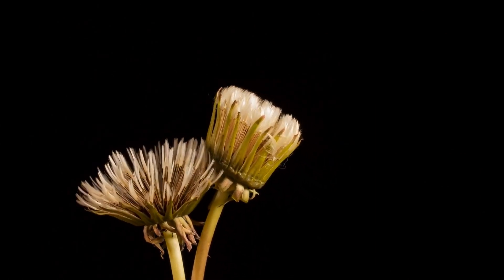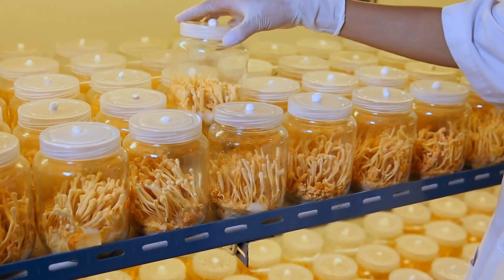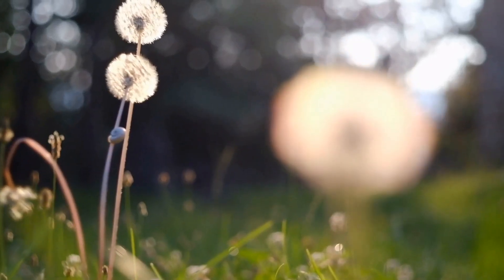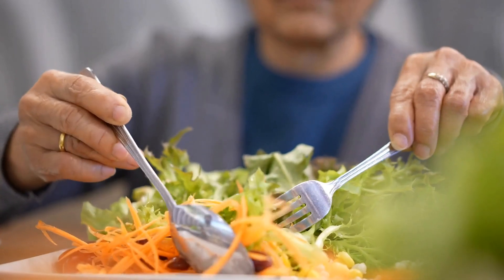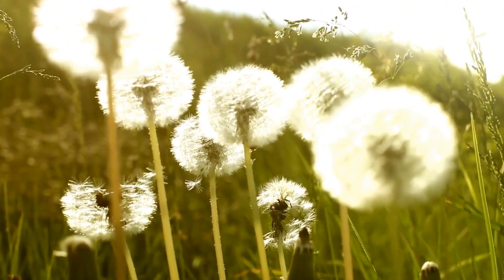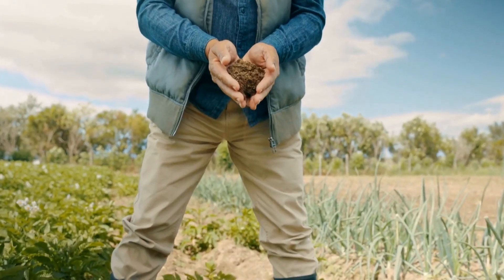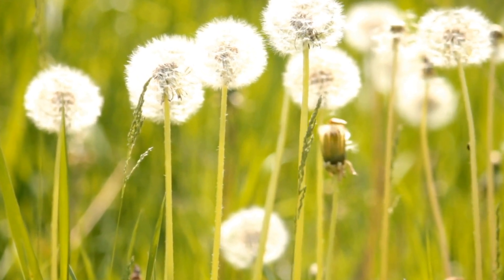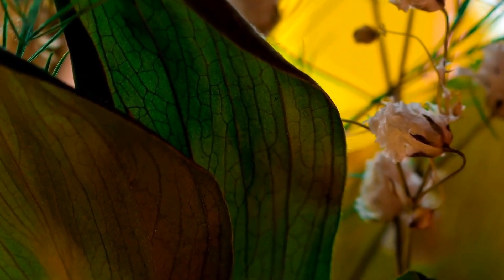Boost Your Liver Health with Dandelion: Nutrient-Rich Goodness!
Dandelion (Taraxacum officinale) is an edible flowering plant that is popularly used for its medicinal properties. Rich in vital nutrients, dandelion can help improve liver health, reduce inflammation, and support the body�s detoxification processes. It also offers antioxidant protection and can help improve digestive health. Keywords: dandelion, Taraxacum officinale, liver health, inflammation, detoxification, antioxidants, digestive health.